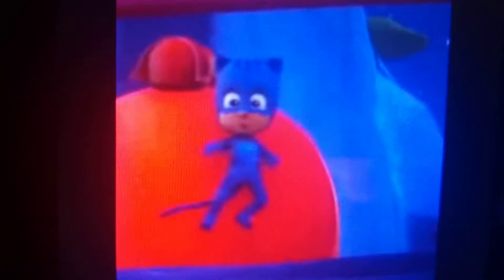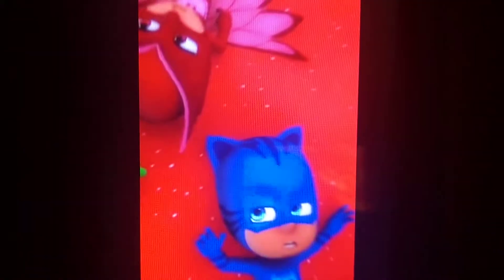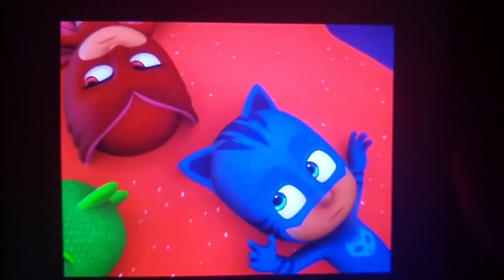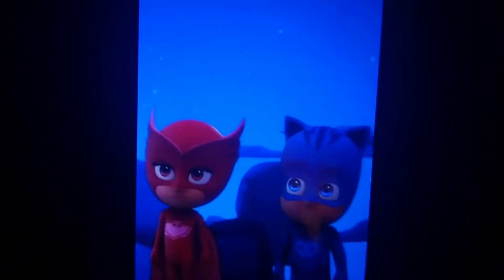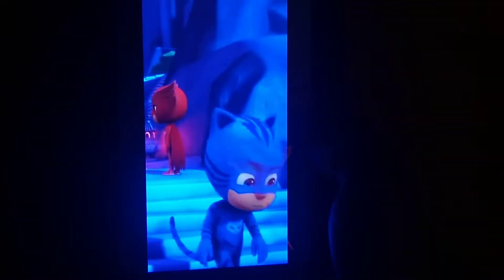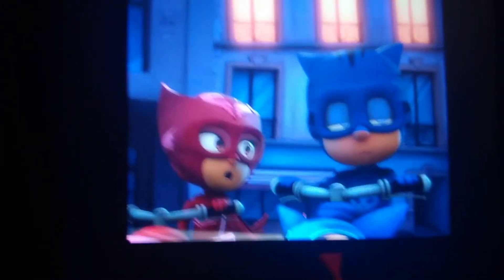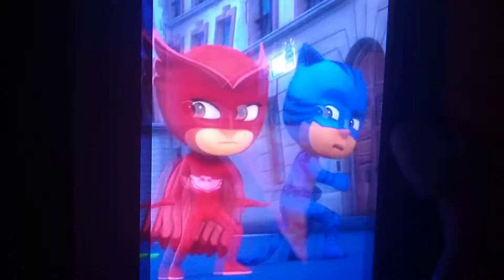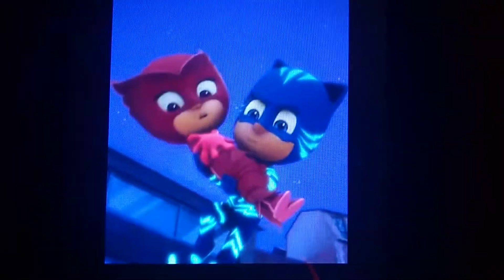PJ Masks. Pablo X Amaya Photos. The Splat Monster Part Final. ❤️💙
Husband & Wife From PJ Masks. ❤️💙
Pablo Gonzalez X Amaya Gonzalez. ❤️💙
Mario X Amaya. ❤️💙
Sonicboy X Owlette. ❤️💙